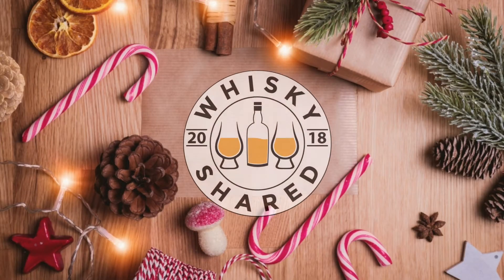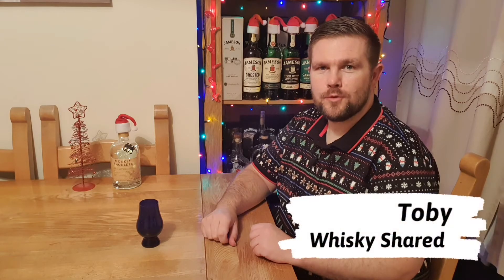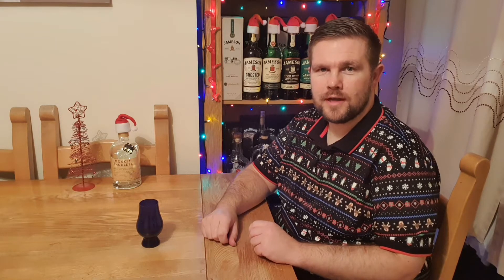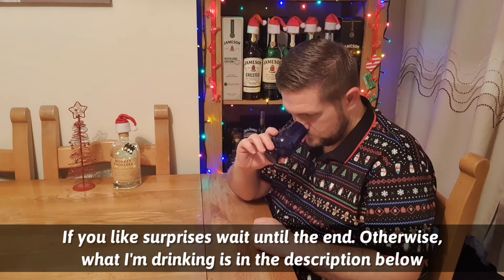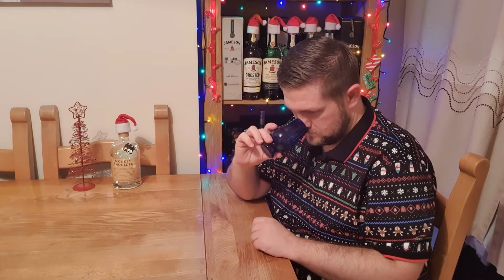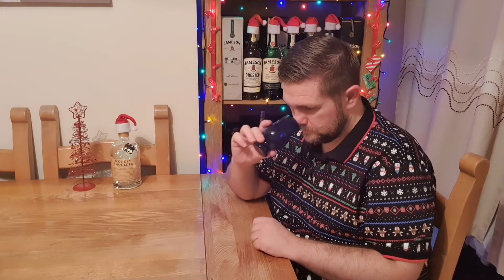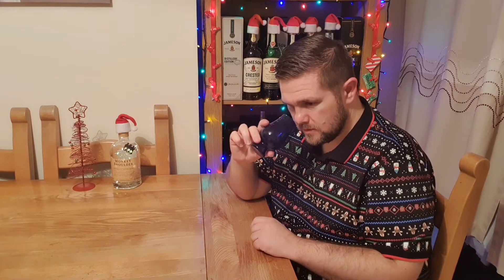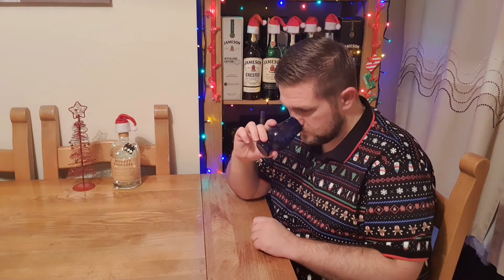Mystery Whisky Advent Calendar 2020 - Day 22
Welcome to day 22 of my mystery whisky advent calendar. I have no idea what is in any of the 24 samples and could be 1 of 110 different whiskies.

- Contents -
0:00 - Introduction
0:50 - Nosing and tasting
5:07 - Reveal

In this episode, I'm blind tasting Noth Star Glentauchers 11 year old, 58.9% abv.  It was sent to me by Paul Gibbs.

Background music "Happy Keys" by SyranoBeat available from Looperman.com.

Photo by JESHOOTS.COM on Unsplash